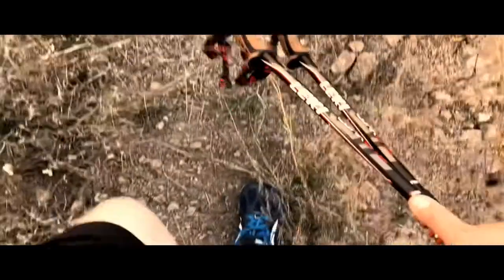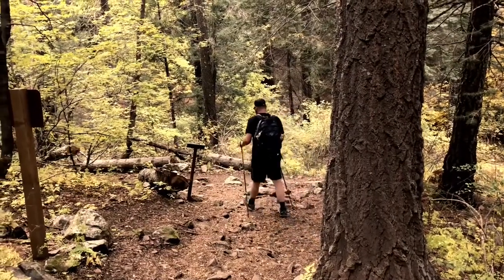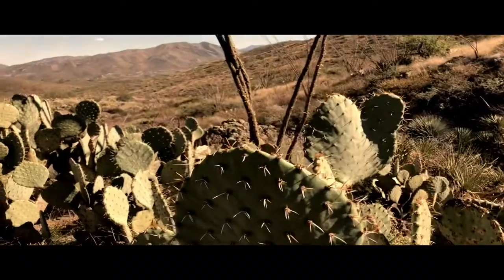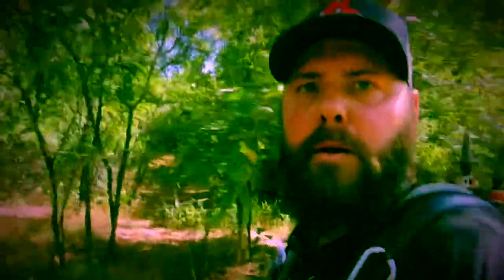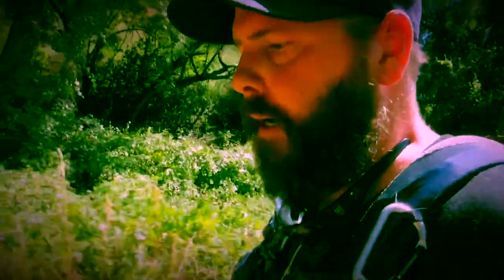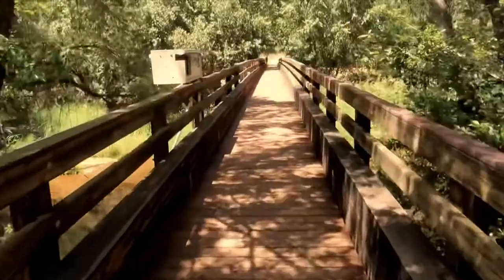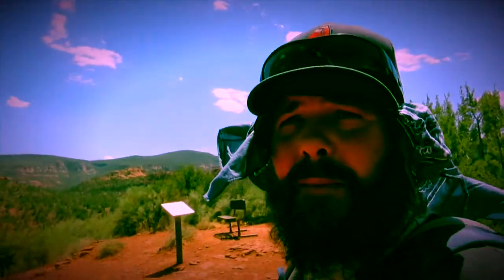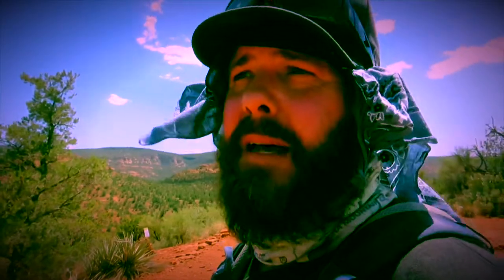Sedona:Red Rock State Park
Went on a day hike in Sedona to check out the Red Rock state park.